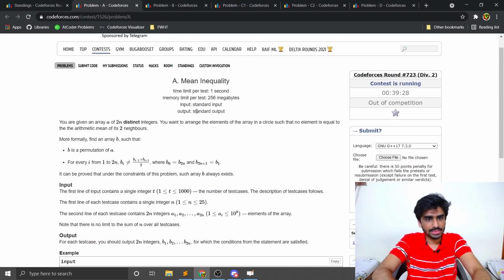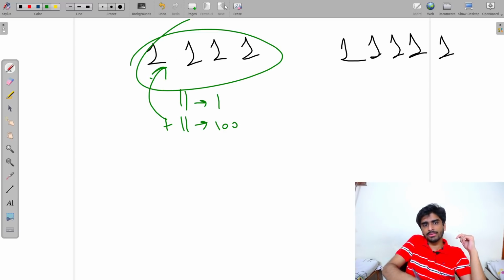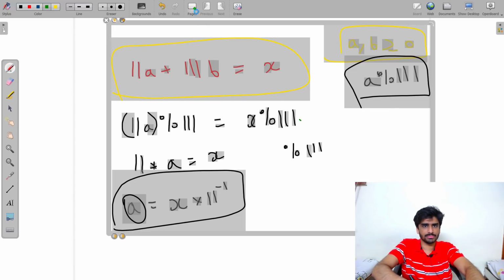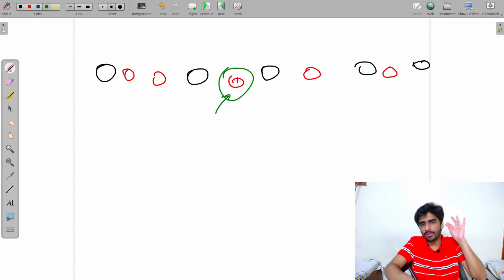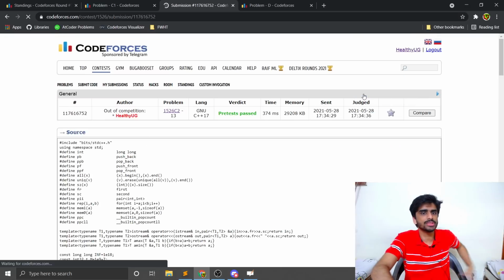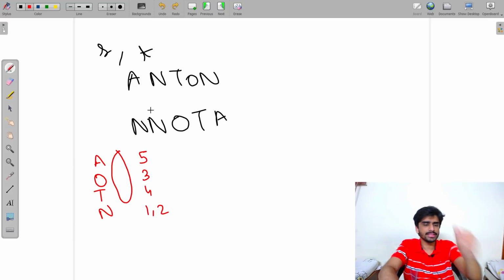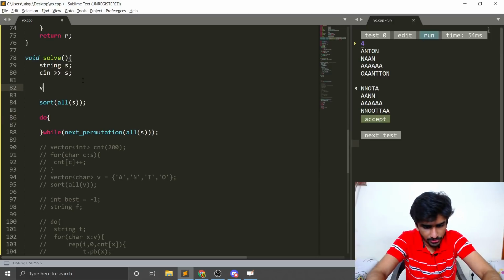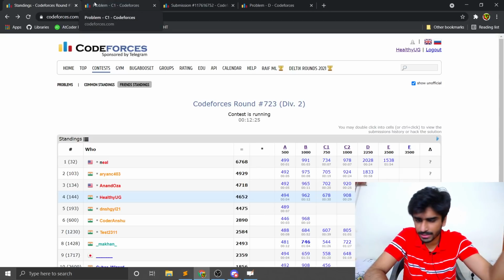Codeforces Round 723 (Div 2) | Bugaboos A to D Solutions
00:00 - Introduction
00:53 - Bugaboo A. Mean Inequality
04:00 - Bugaboo B. I hate 1111
11:20 - Bugaboo C. Potions
17:56 - Bugaboo D. K*** Anton